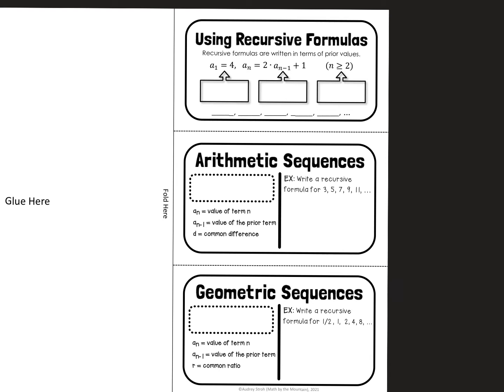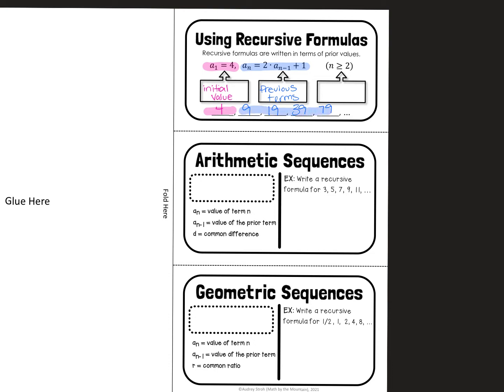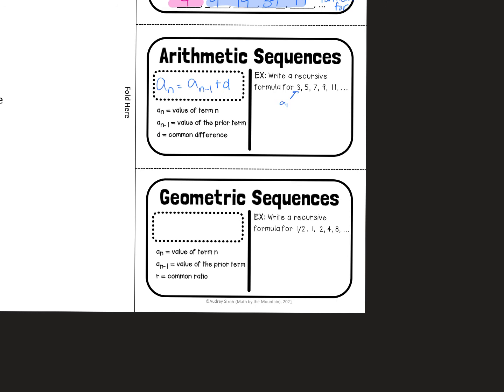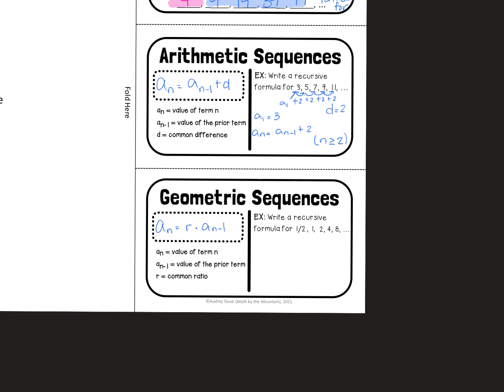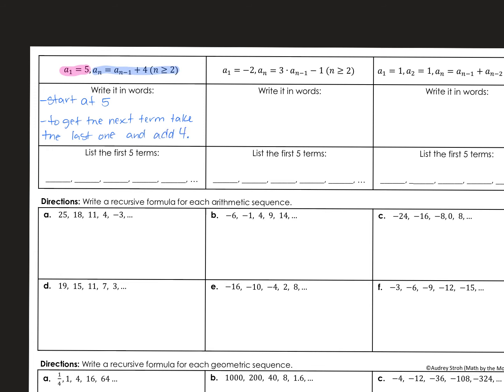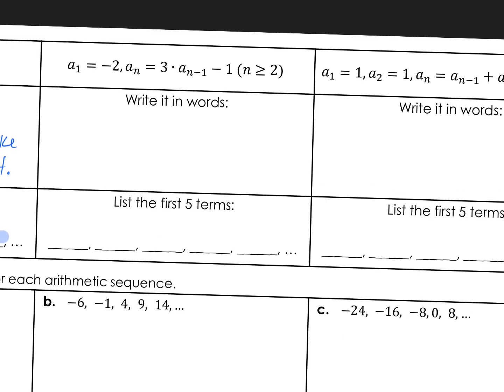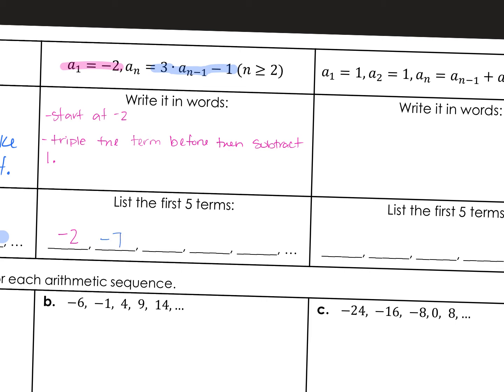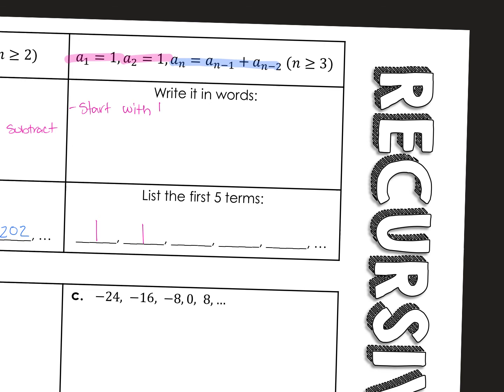87 - Recursive Sequences Notes for Interactive Notebook.mp4